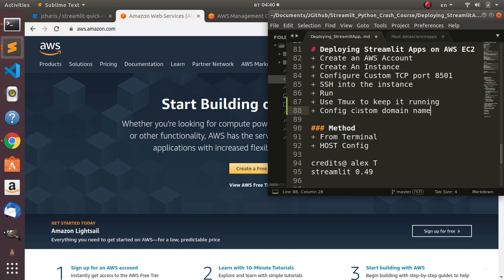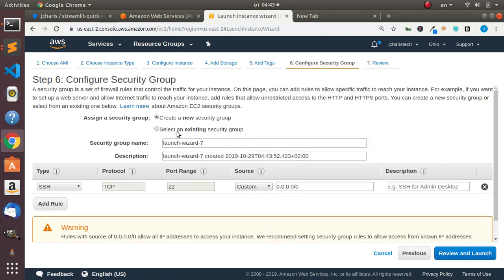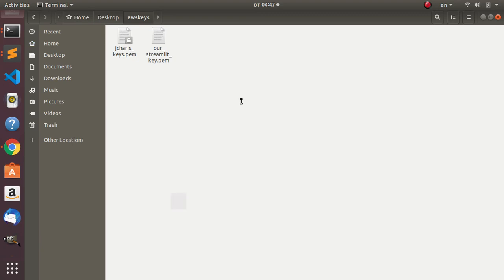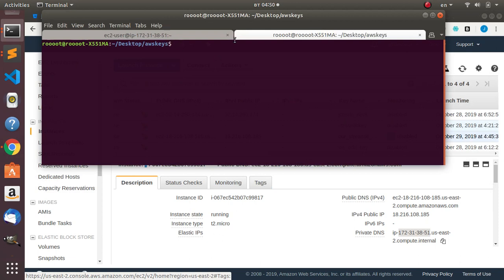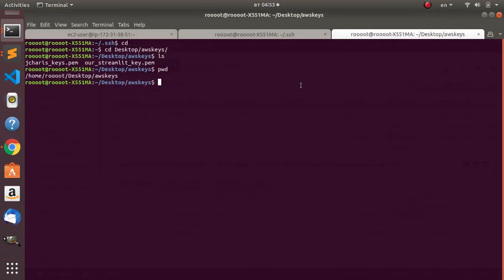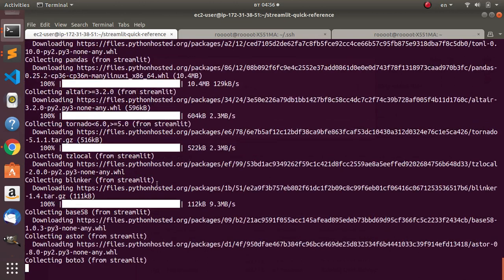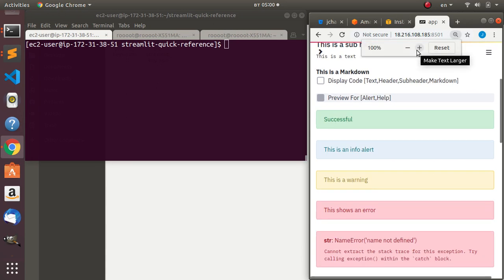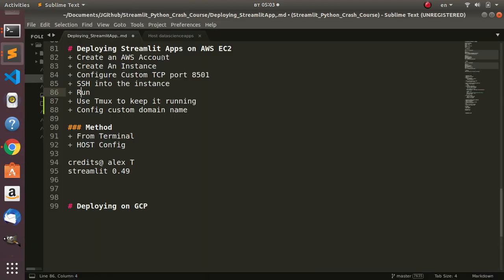How To Deploy Streamlit Apps on AWS Ec2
In this tutorial we will learn how to deploy our streamlit apps on AWS EC2. This is a follow up on the steps used by @alex T.

== Great Python Books For Mastering Data Science & Machine Learning==
Python Cookbook
Monetizing ML
Building Machine Learning Systems With Python

J-Secur1ty JCharisTech